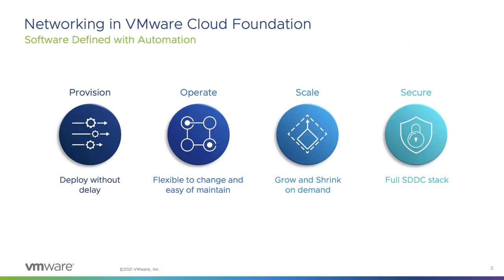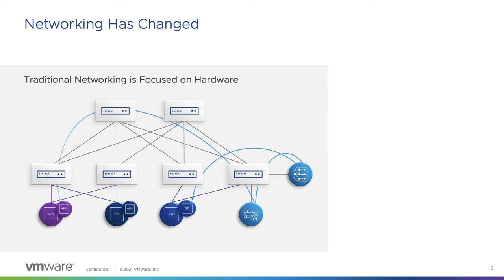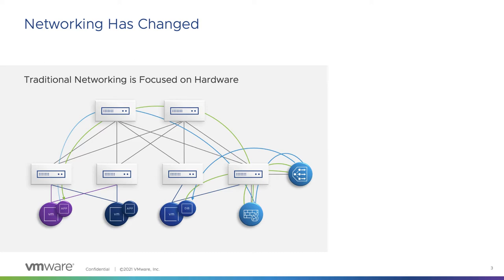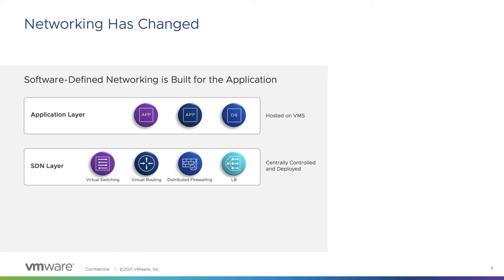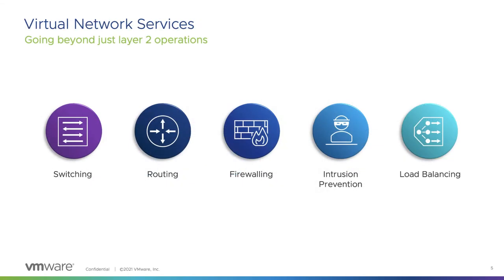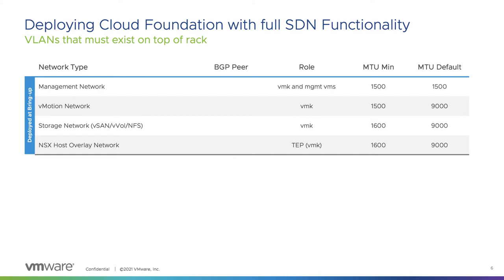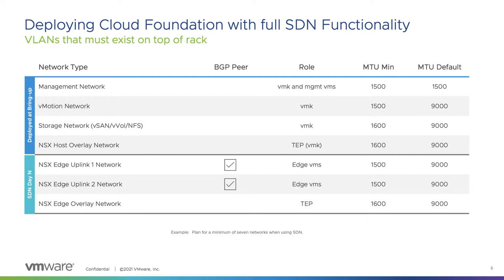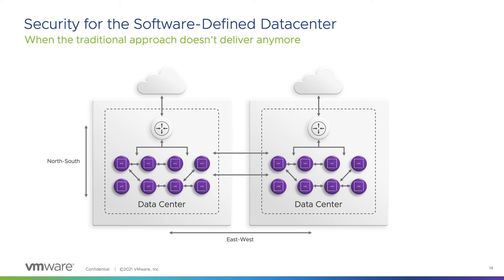VMware Cloud Foundation Software-Defined Networking Overview (2 of 2)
Software Defined Networking delivered through Cloud Foundation enables a true private cloud capability.  In this second video of a 2 part series, Andrew Firth delivers an overview of software defined networking and how it is configured and utilized within Cloud Foundation 4.3.x.